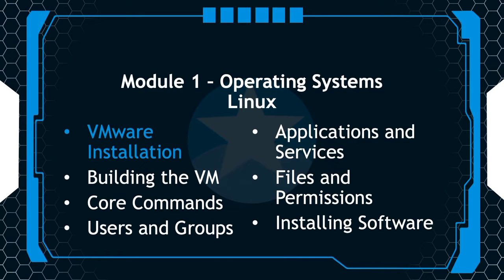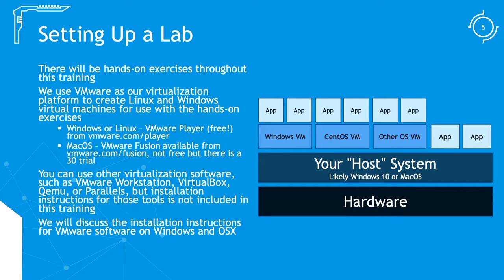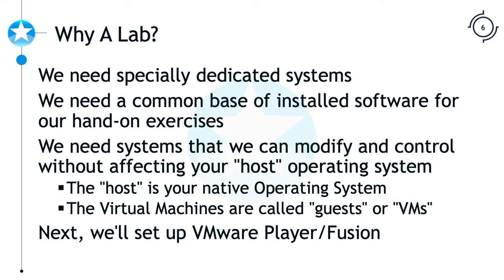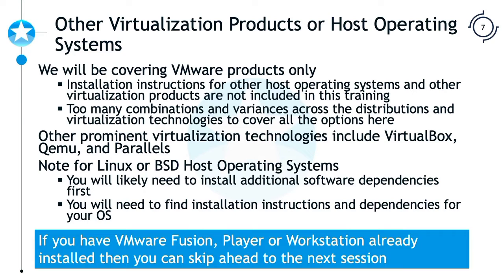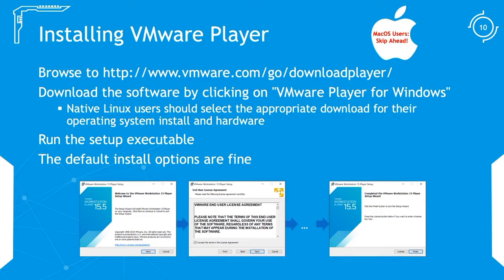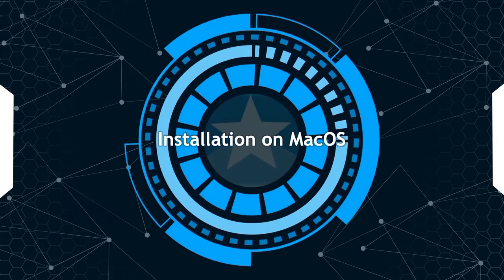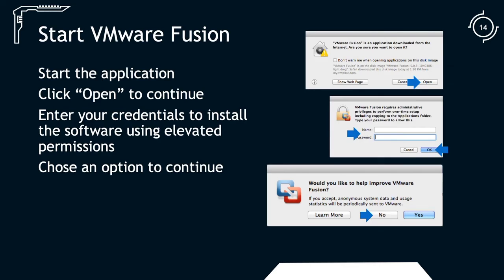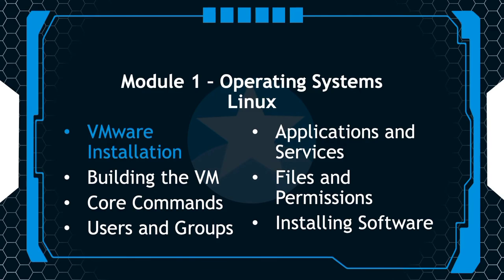linux . full course . 👨‍💻 with full details by a great instructor Tim medin ..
Linux is a family of open-source Unix-like operating systems based on the Linux kernel, an operating system kernel first released on September 17, 1991, by Linus Torvalds
Linux is a Unix-like, open source and community-developed operating system (OS) for computers, servers, mainframes, mobile devices and embedded devices. It is supported on almost every major computer platform, including x86, ARM and SPARC, making it one of the most widely supported operating systems.